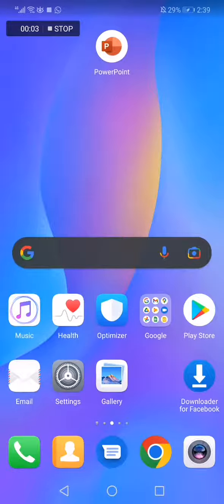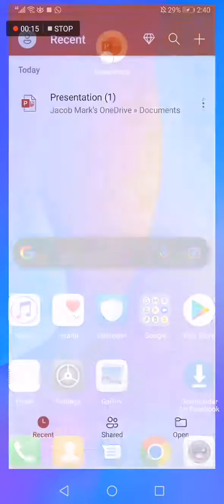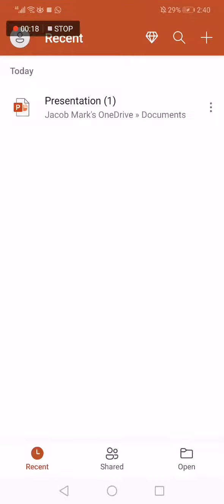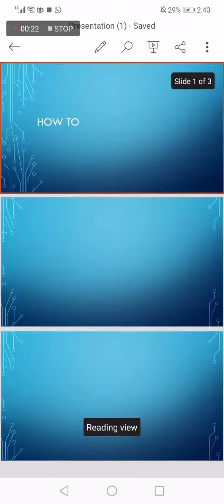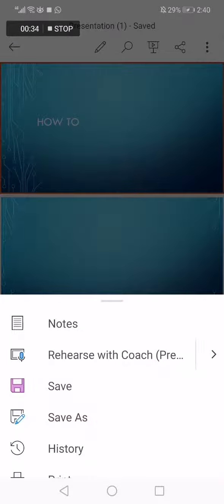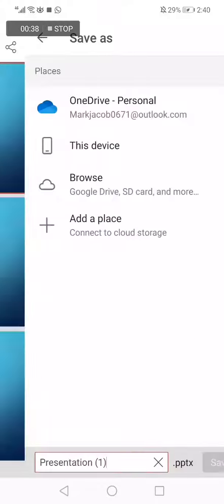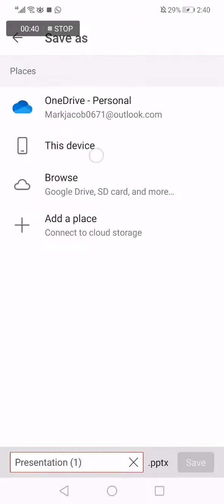How To Save Presentation Document To Your Device on Microsoft Powerpoint PPT Mobile App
My idols on YouTube:
Mike Vestil
Ali Abdaal
biaheza
Kevin David
Incognito Money
Sara Finance
Everyday Money
Channel Makers
Vidiq
SuperHumans Life